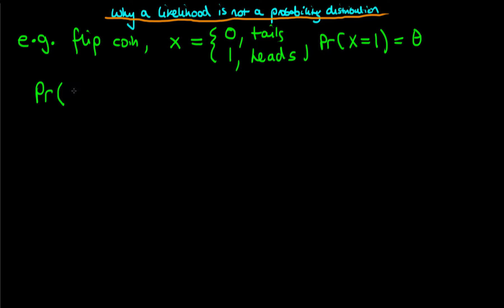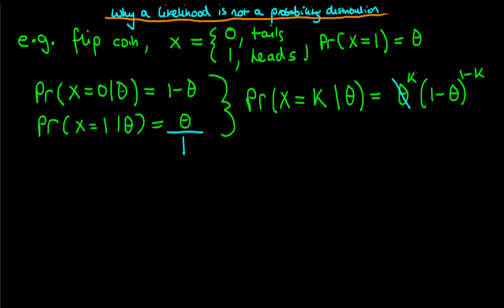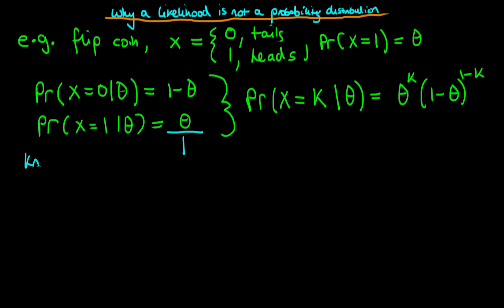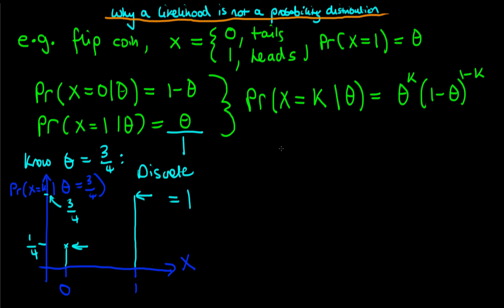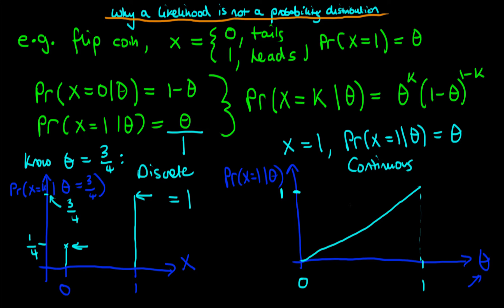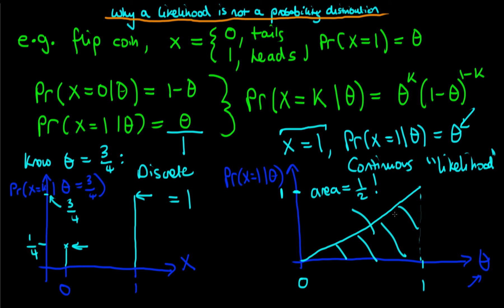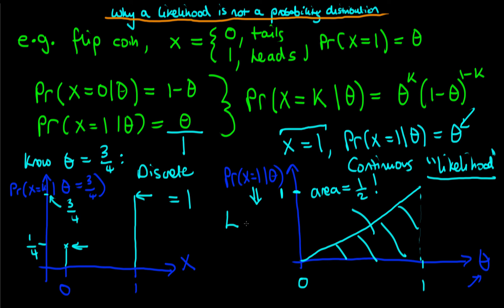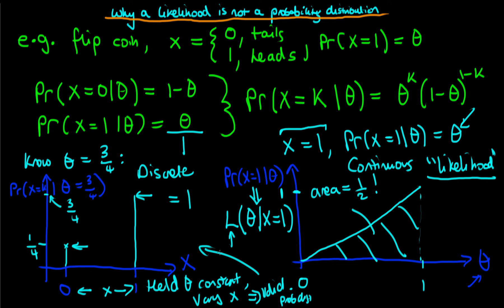Why is a likelihood not a probability distribution?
Explains why we eschew the name ‘probability distribution’ in Bayesian statistics and use ‘likelihood’ instead for the term involving data in the numerator of Bayes' rule.